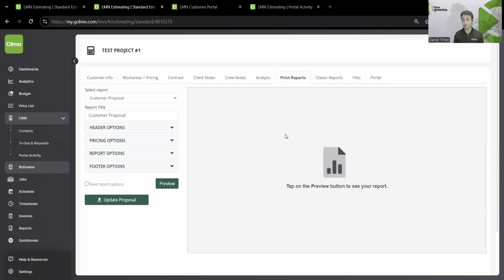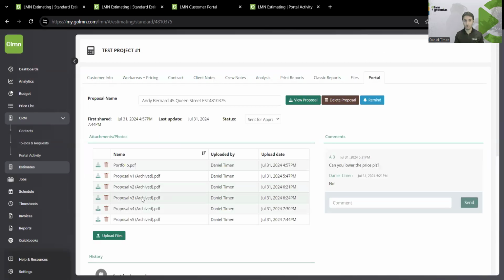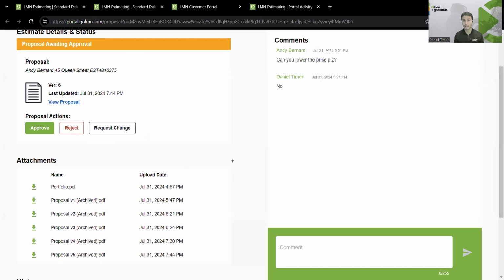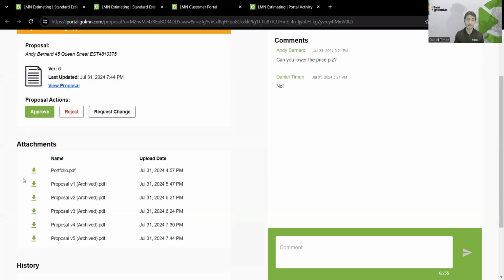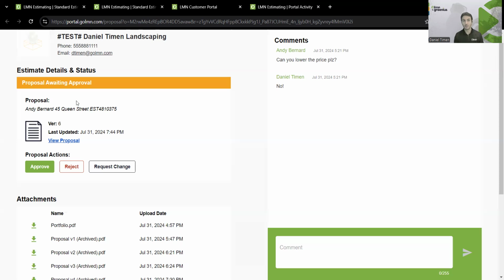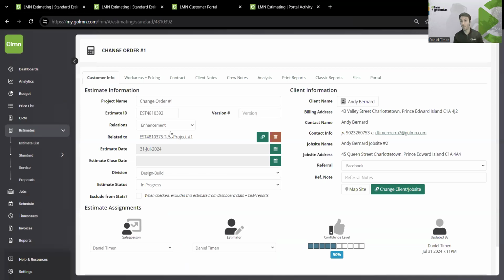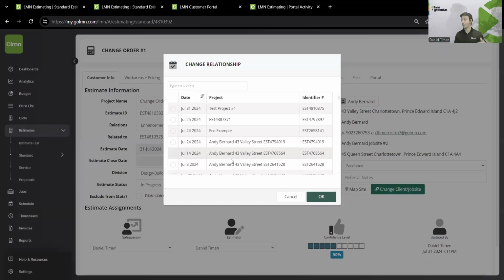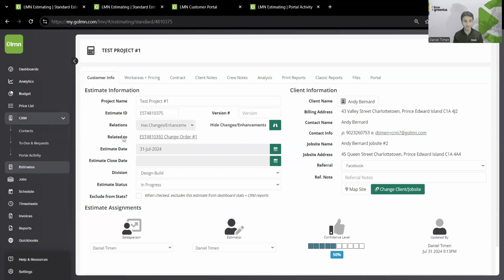Multiple Estimate Versions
When sending estimates with LMN, you have different options when it comes to managing multiple versions of the same estimate or even change orders/enhancements! Check out the video below to learn more.